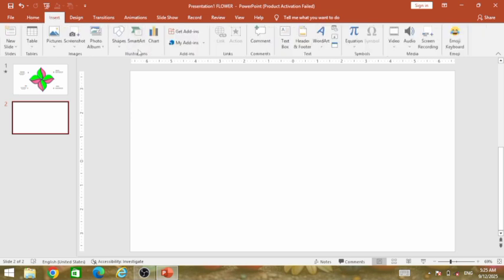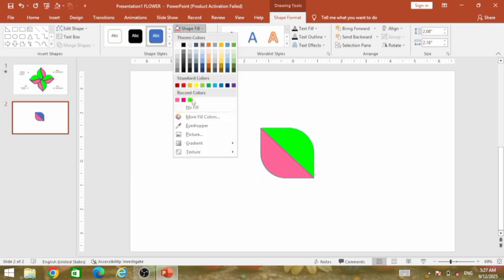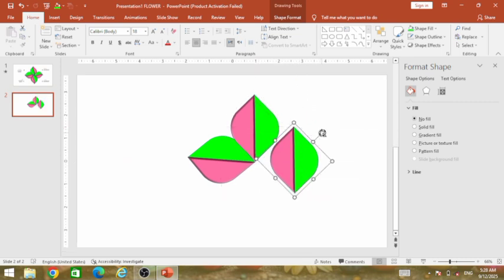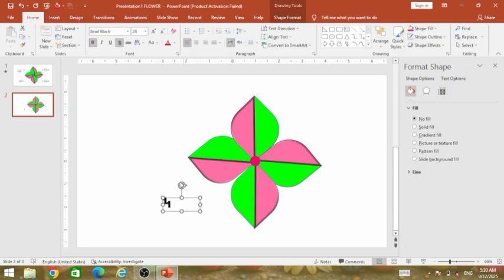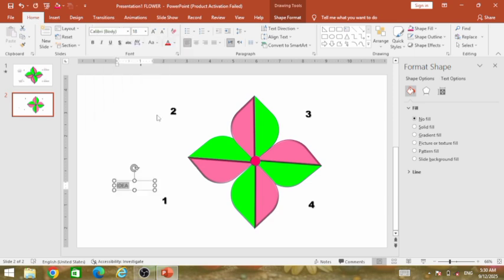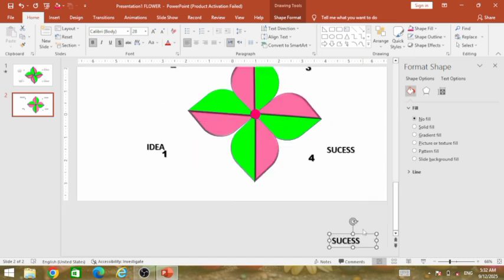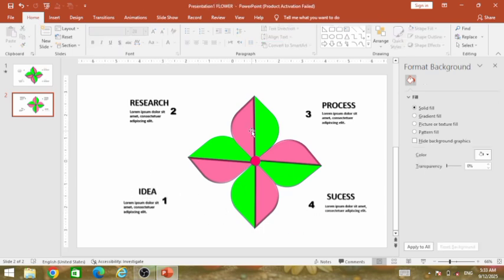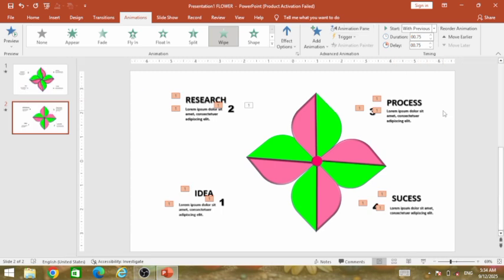A beautiful flower animation on PowerPoint design for you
in this tutorial I will design an flower animation on PowerPoint for you to be an expert watch this video till to the end if you want to more animation like this please subscribe,like and share my YouTube channel.
# flower#Animation#powerpoint